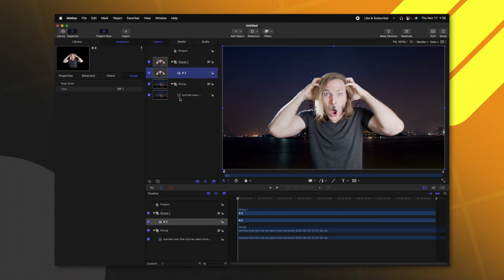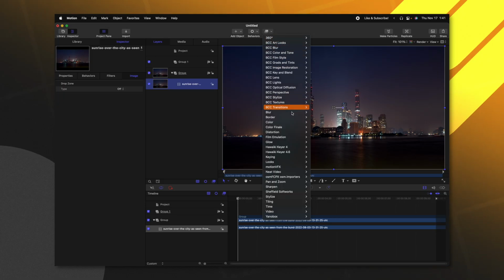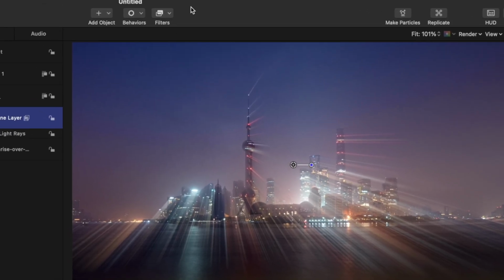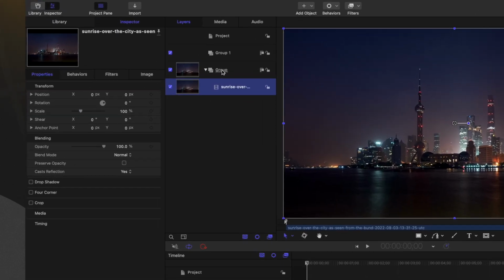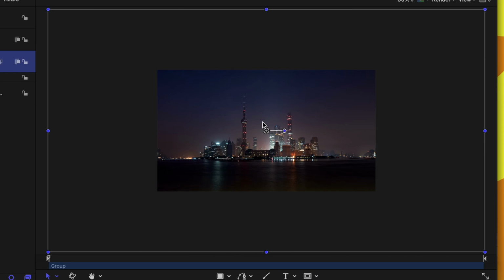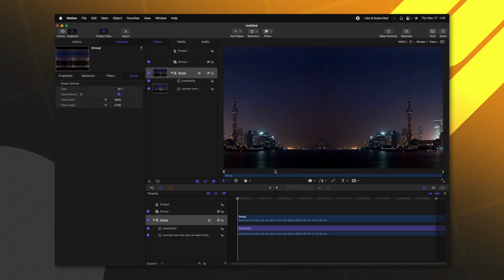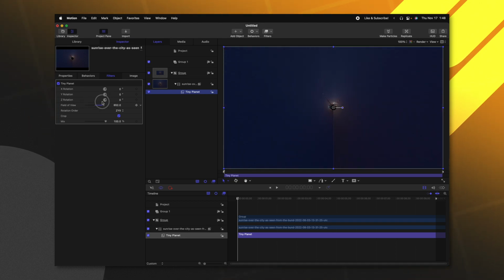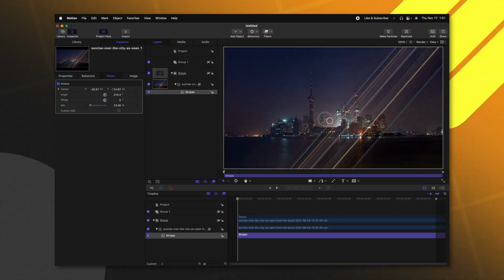5 Powerful Effects In Apple Motion You Need To Try!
Get all of these effects and 85+ others all inside FCP!

Apple Motion has some really powerful effects built right in! Today, I wanted to show you 5 of my favorites.

• MERCH & PLUGINS! •

58+ Million Assets For Creators

🎵 • AMAZING Music For Creators! • 🎵

Inquiries || Dylan(at)TheFinalCutBro.com

⏱ Chapters ⏱
00:00 - Intro
00:10 - Effect #1
00:52 - Effect #2
01:50 - Effect #3
03:53 - Effect #4
04:41 - Effect #5